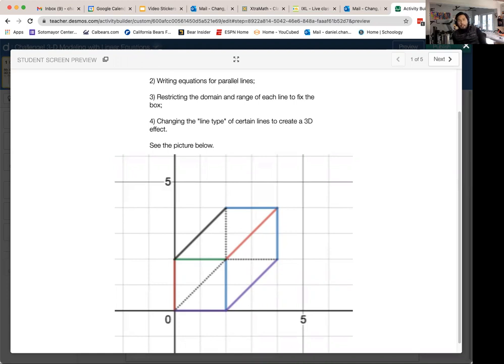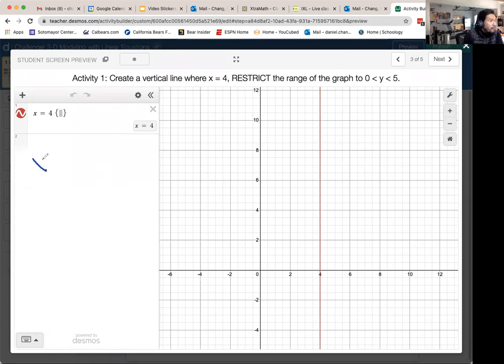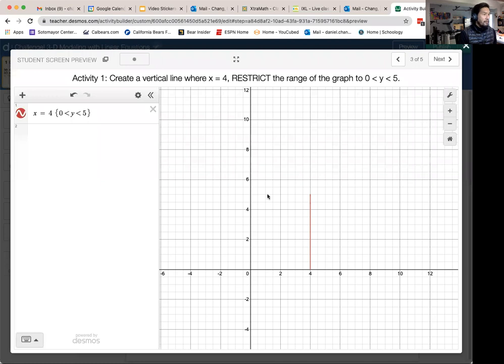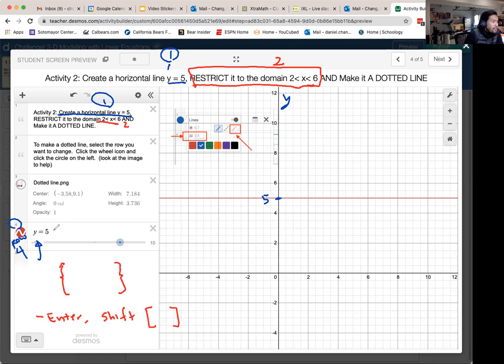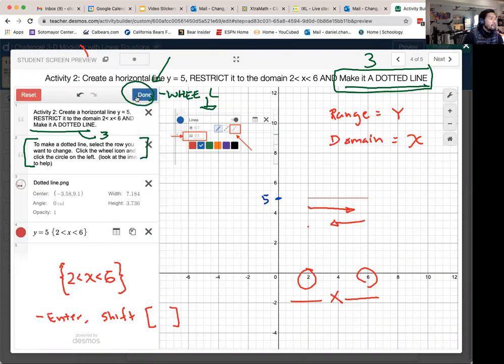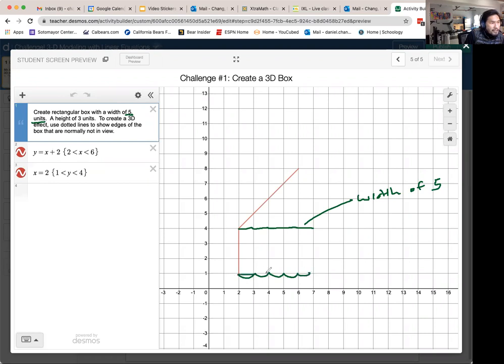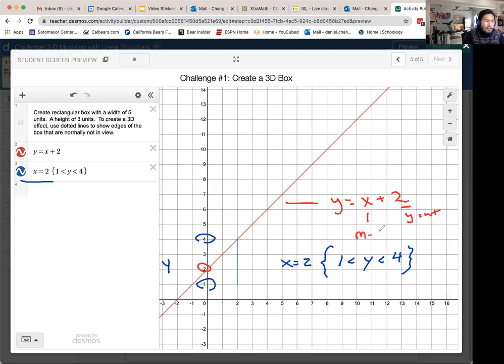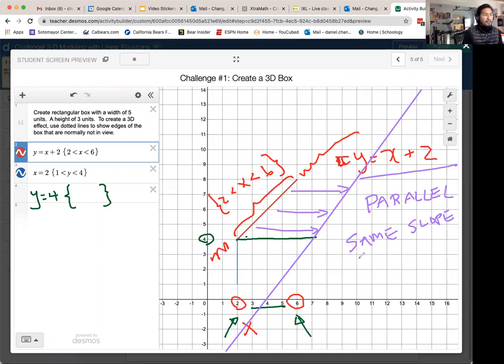3D Modeling Challenge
Tutorial video for 3D modeling challenge